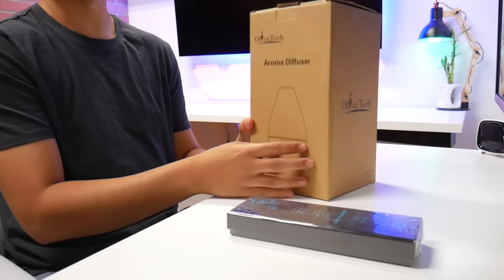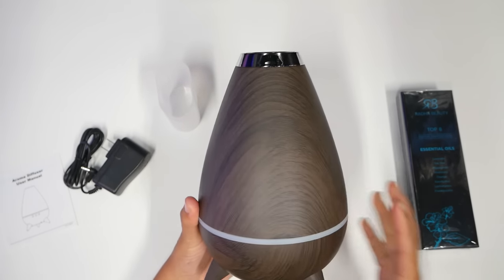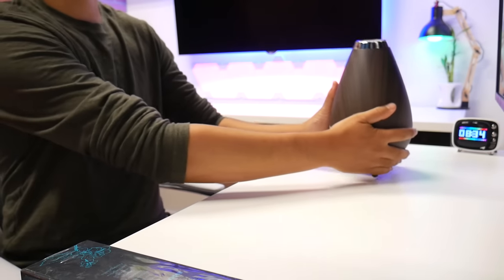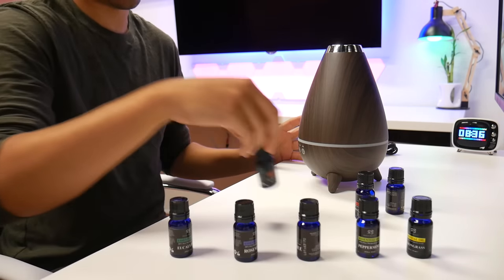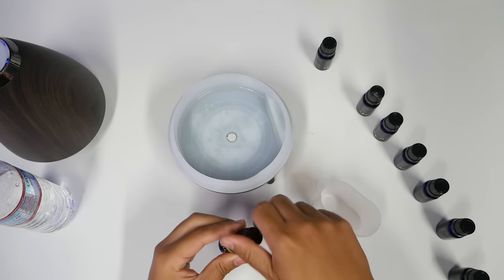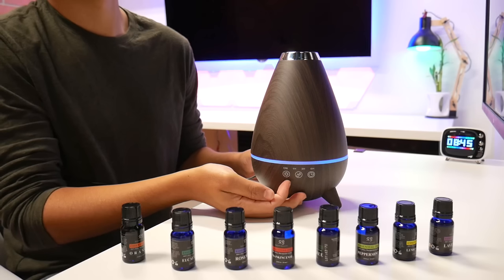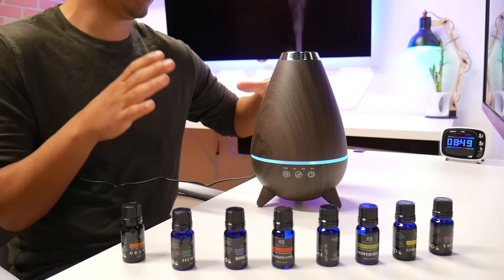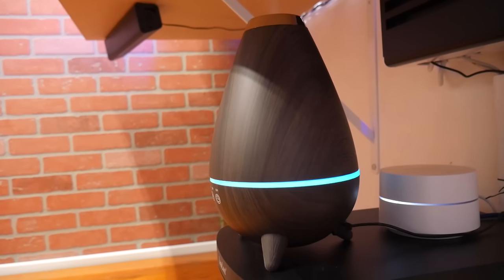No more candles for me! - Hello Aroma Essential Oil Diffuser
I made the pro choice of getting rid of candles, and making the switch to Oil Diffusers. This is a much better & cheaper choice!

2nd Option

3. All in 1 Portable Charger

9. Mid Tower PC Case